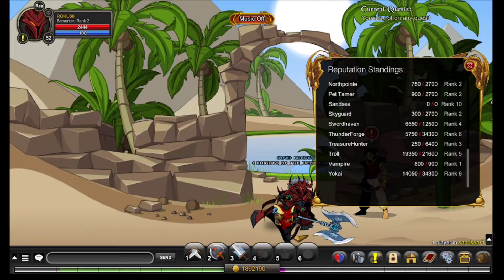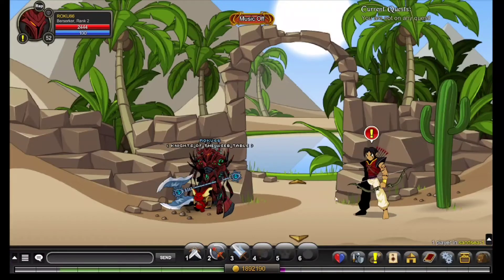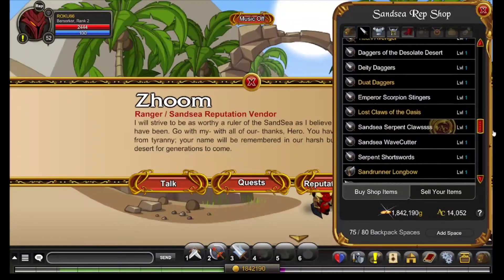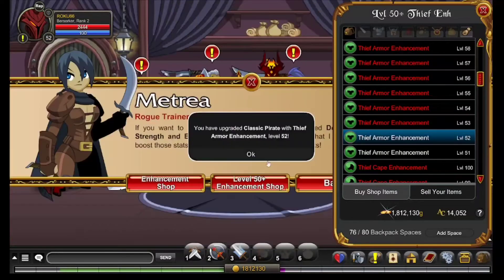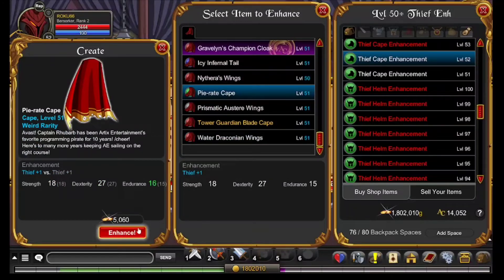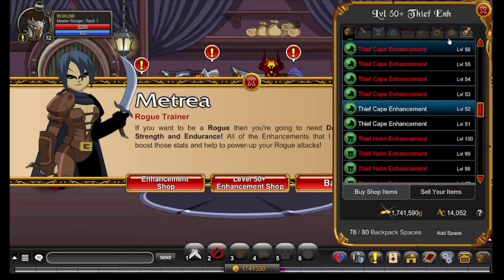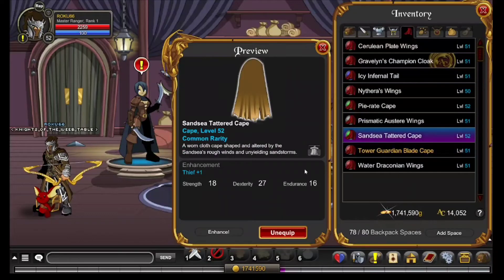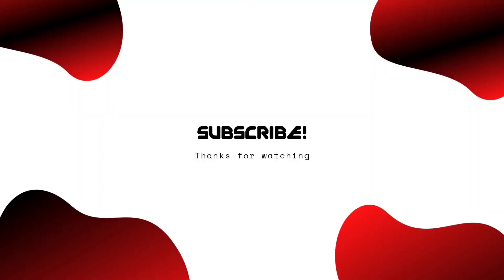Gamer Guide: AQWorlds Getting a Ranger